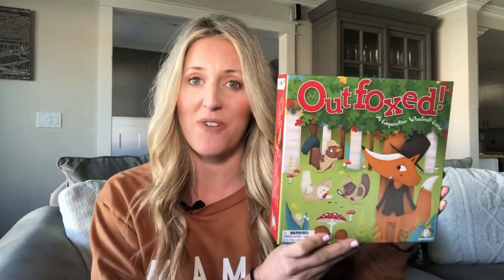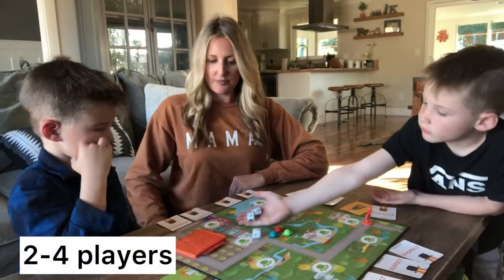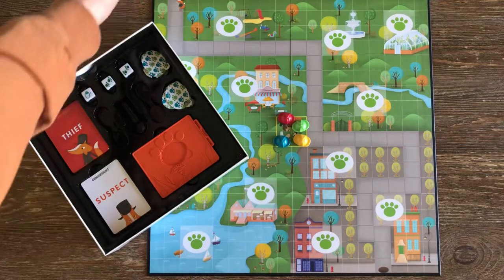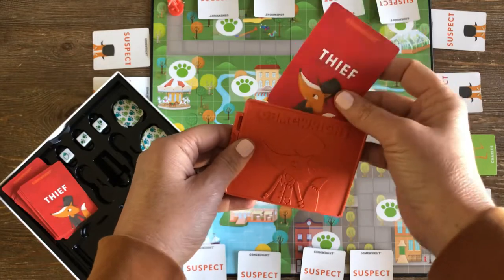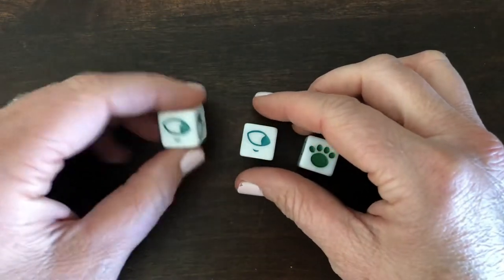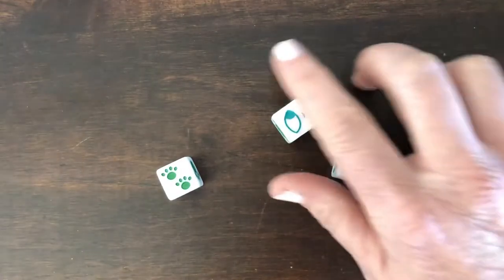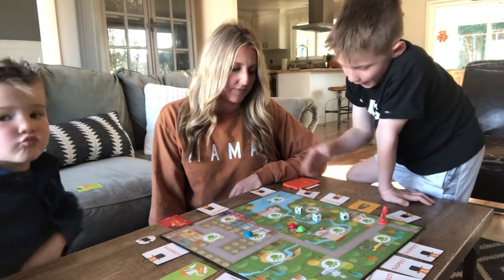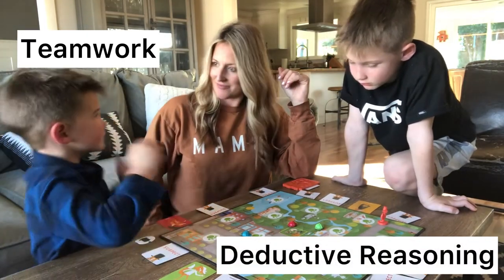How to Play Outfoxed! | Best Cooperative Board Game for Kids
In this video, I will show you how to play Outfoxed and the benefits of cooperative board games.

OUR OTHER FAVORITE COOPERATIVE GAMES:
Lion in the Way
Race to the Treasure

I am Katie, a mom to 3 kids, who has made all the mistakes already so you don't have to. I love helping moms on this crazy ride called motherhood so I am sharing my ideas and tips with you. Remember, everyone burns their first pancake, so just keep flipping!